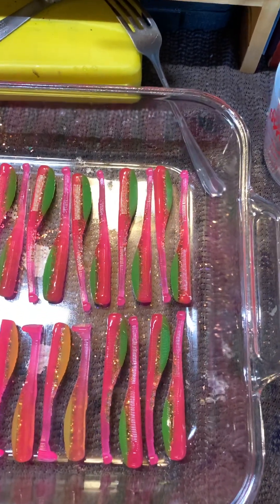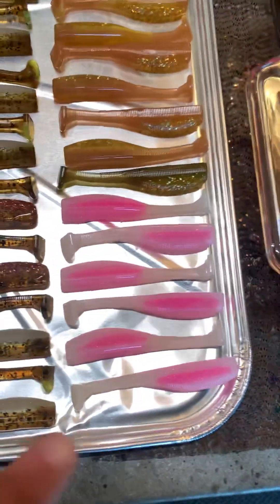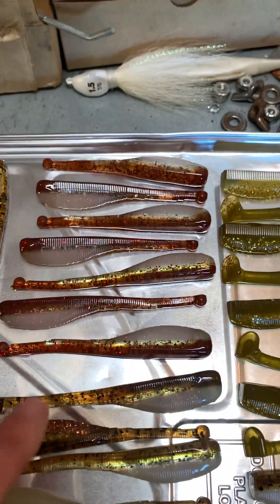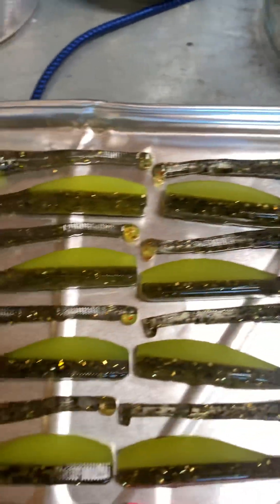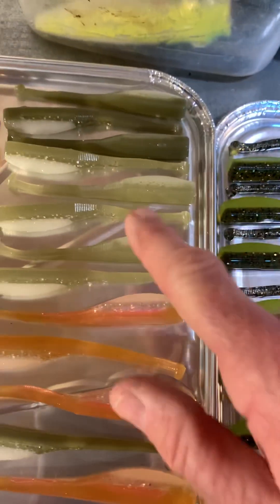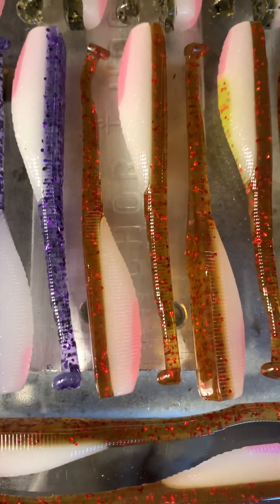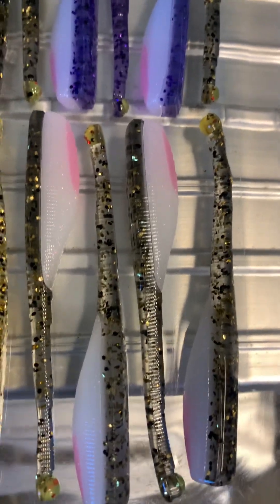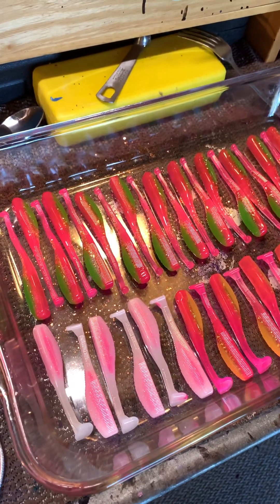Latest soft plastic pour from this weekend. Trout and Redfish baits.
I’m pour soft plastic baits for trout and Redfish in clear and Tanin water color. Thanks.